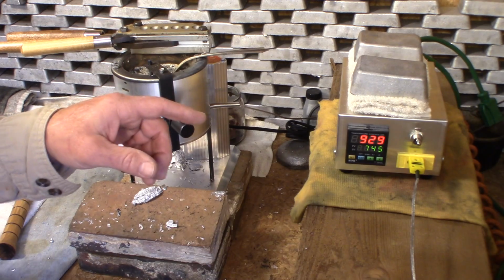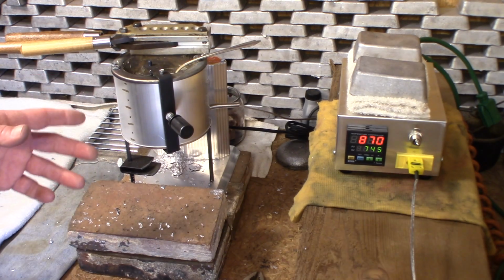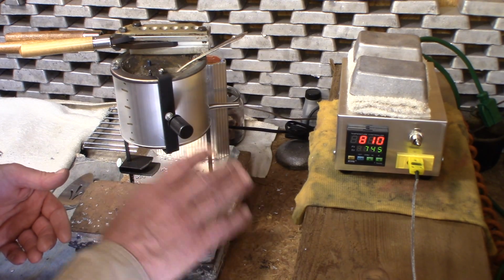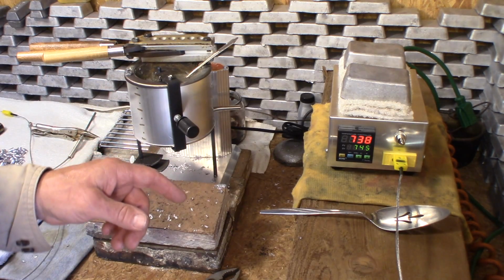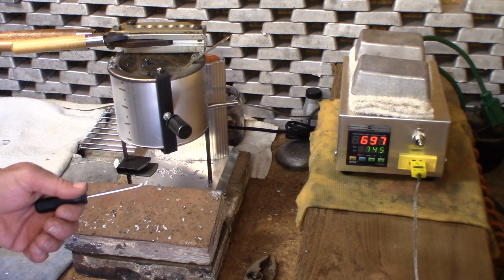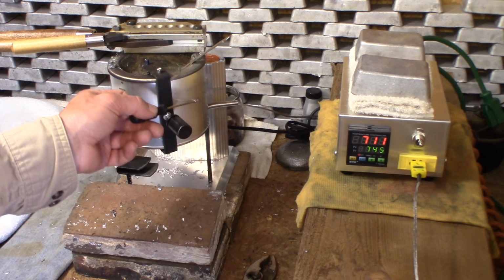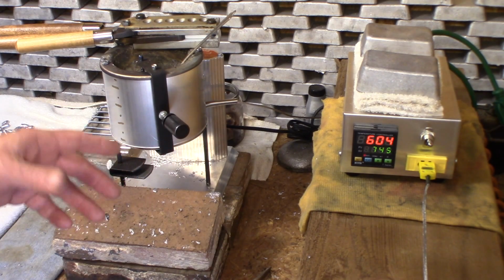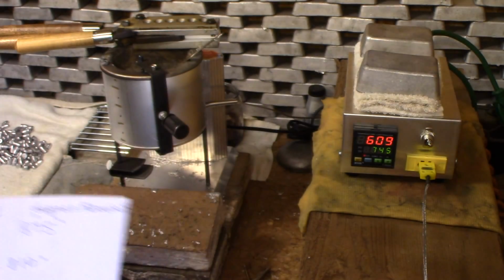Lee 4/20 Melting Pot, Mastering The Temperature Dial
Lee lead melting pot temperature control knob settings. Find out, How hot is your pot. And does the lee pot hold at a certain temperatures . With the dial settings. This has been a surprise to me! I will dig a little bit deeper into this to establish if the results are consistent!